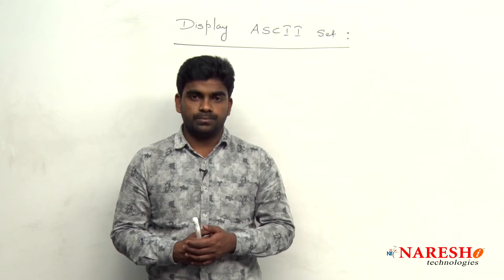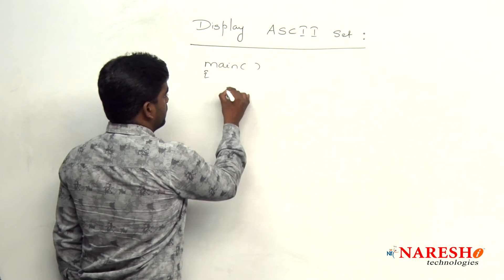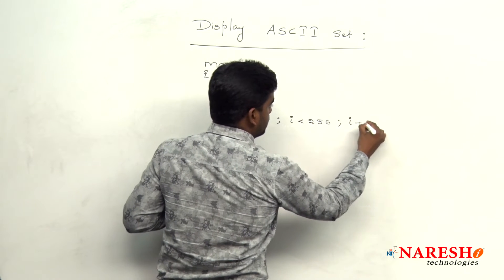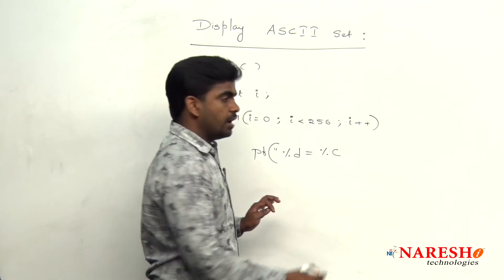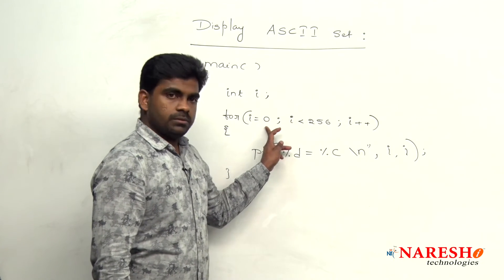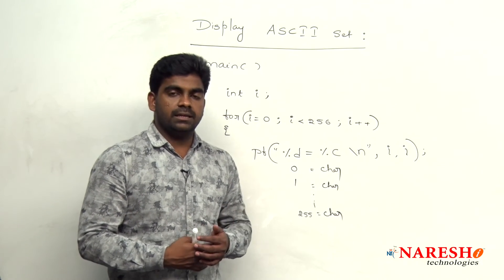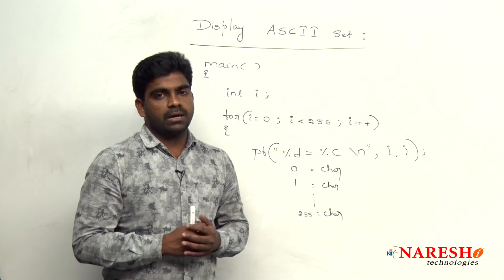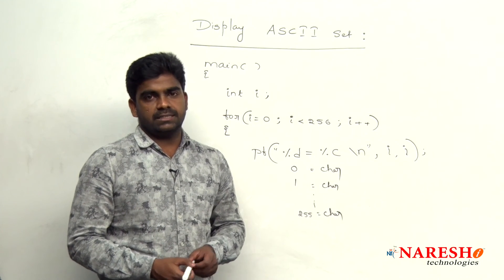Display ASCII Set | Logical Programming in C | Naresh IT